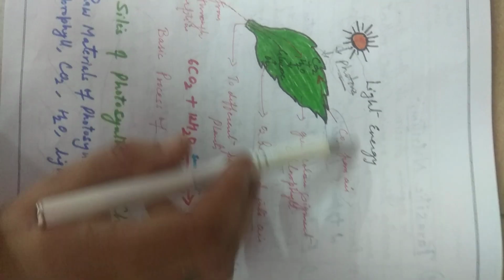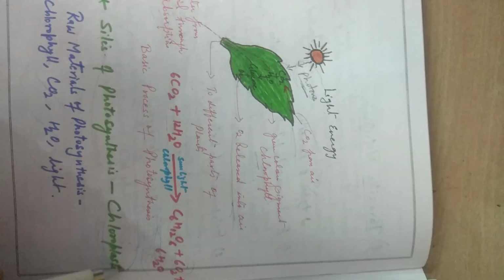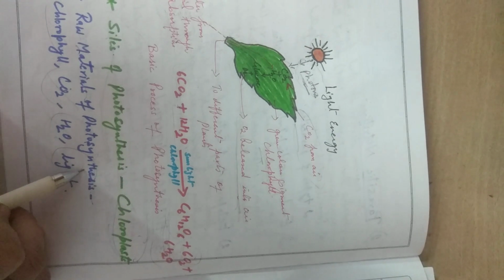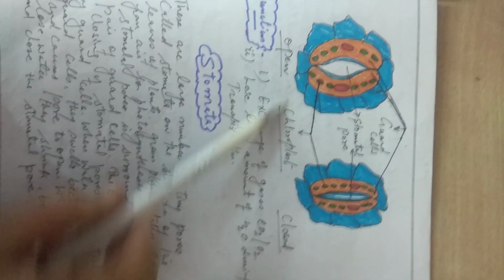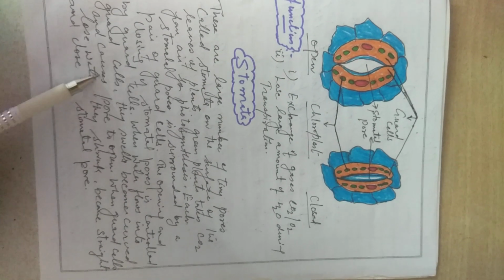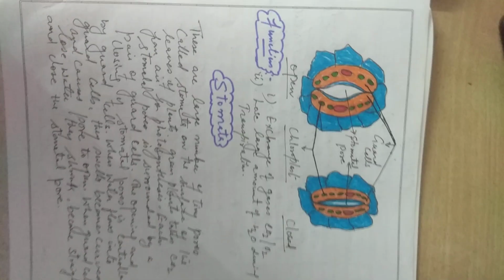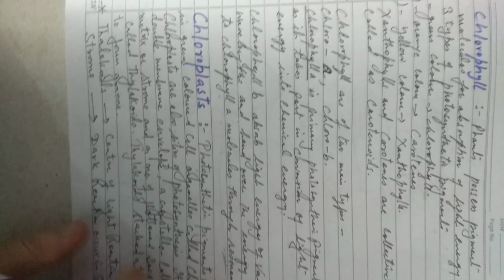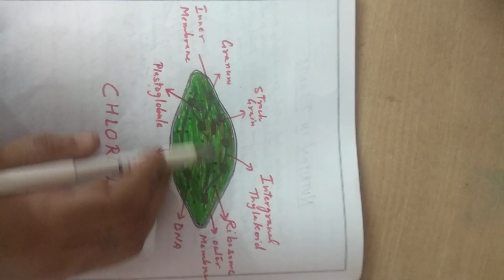Chapter-6 Life Processes Part-2 | Nutrition in Plants | Class-10 Biology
Biology
Nutrition in Plants
Class 10
Life Processes